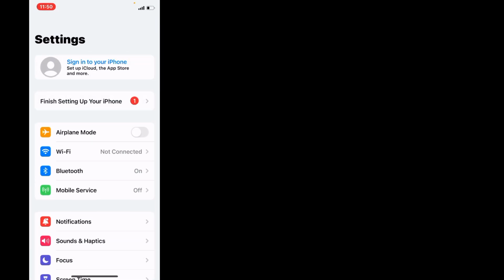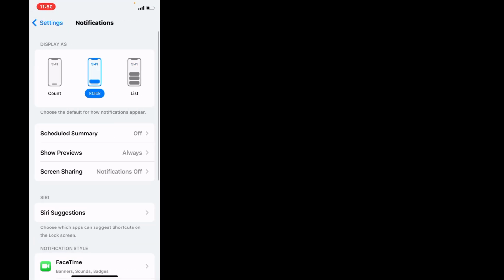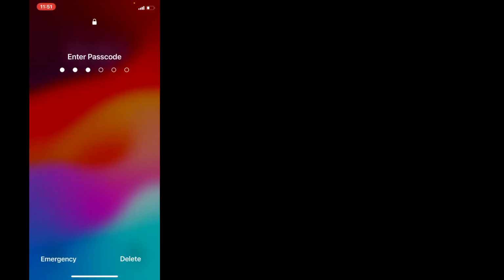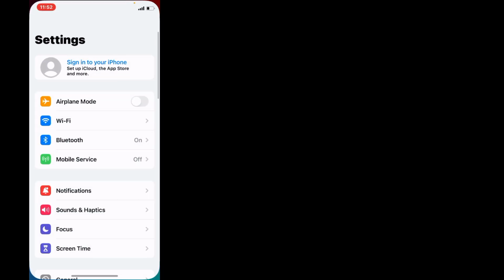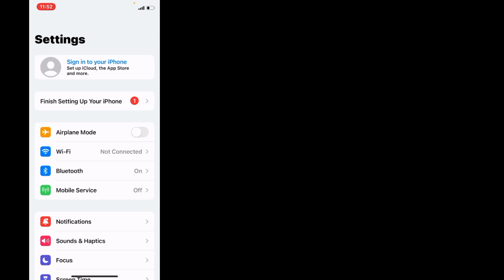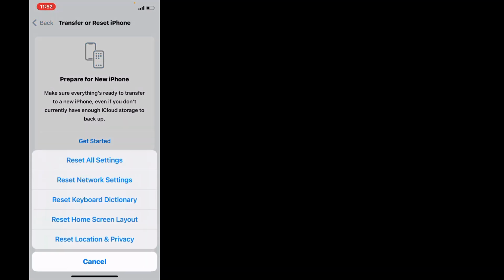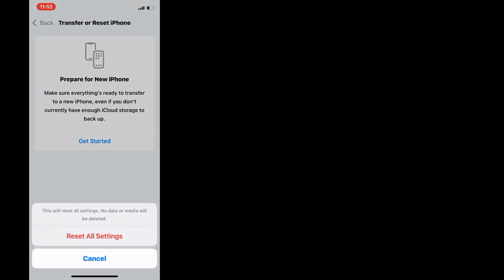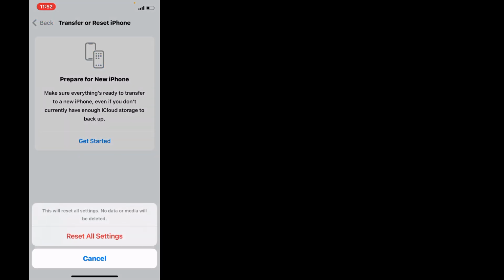How To Fix Notification Not Working On Iphone After IOS 17 Update